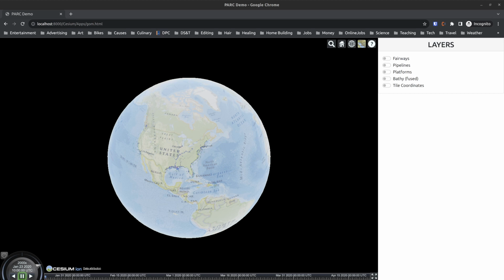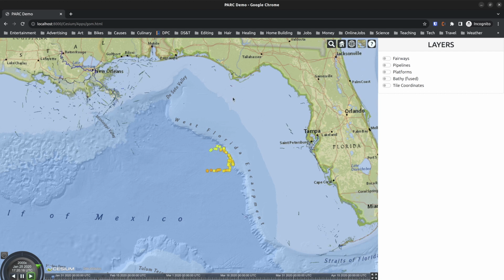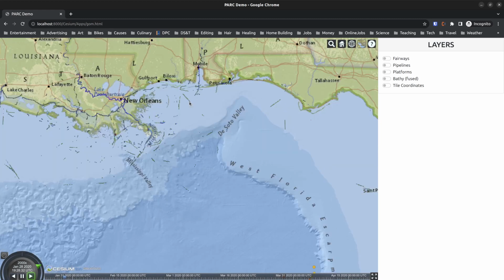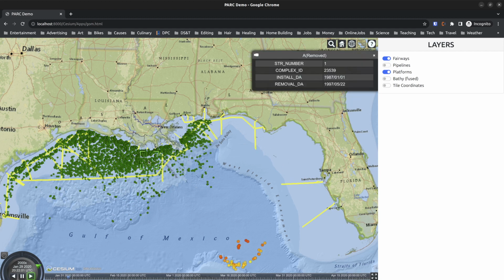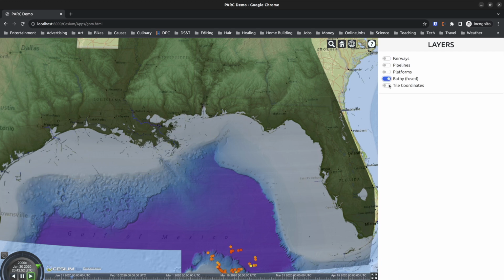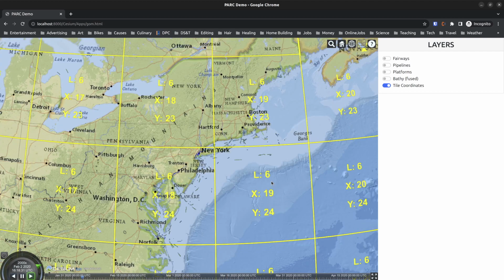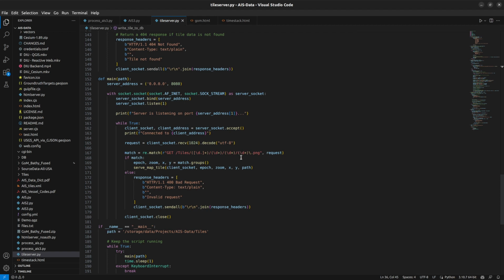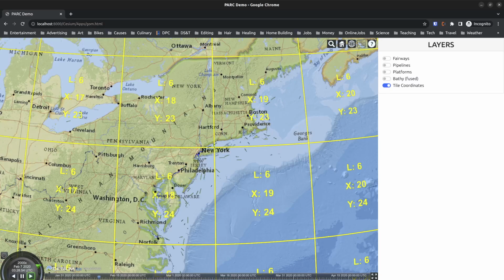AIS Shipping Traffic Demo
An AIS workflow that hi-jacks the maptile spec, replacing images with sqlite databases that are dynamically updated and served. This provides a method for both reactive and dynamic map tile generation.

Since doing this, I am currently revising the generic data pipeline to leverage DuckDB and GeoParquet to allow for both raster and vector tiles with more performant aggregation.